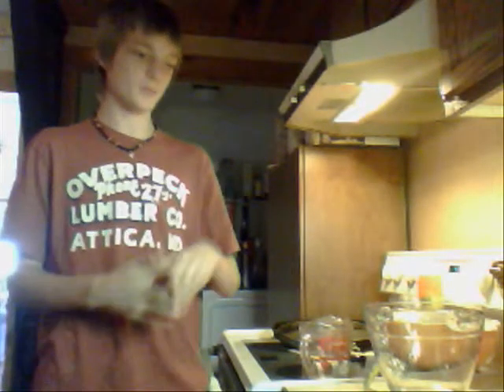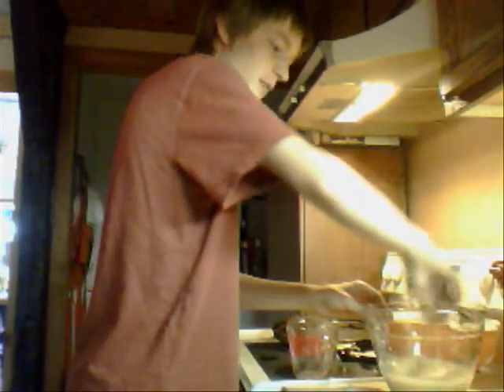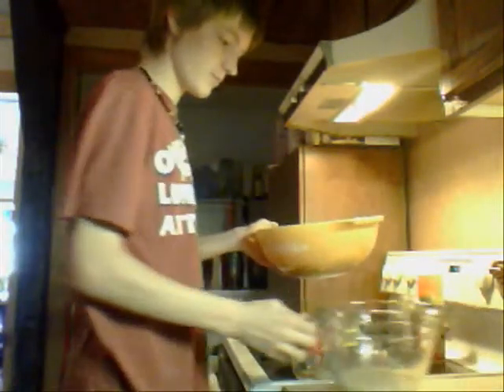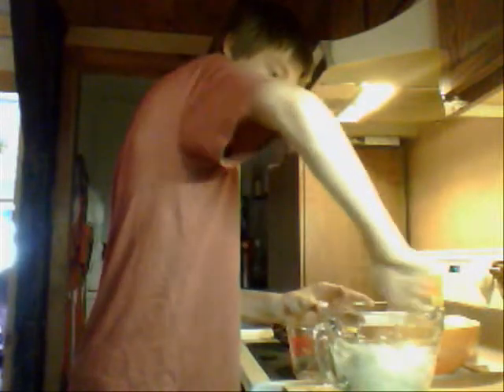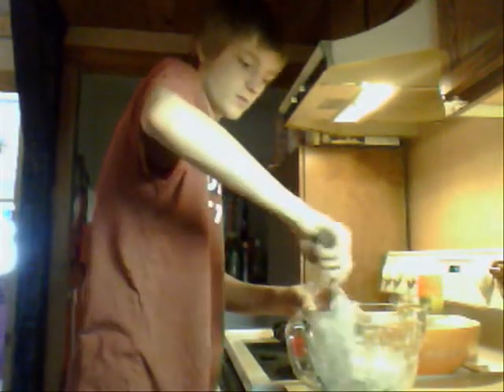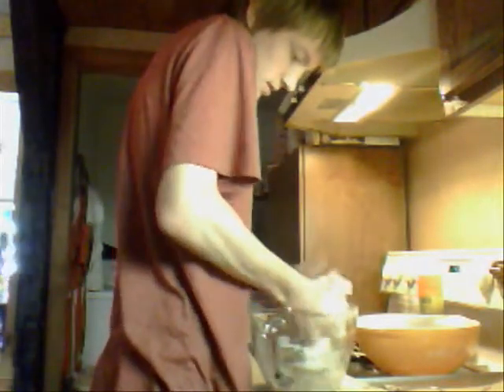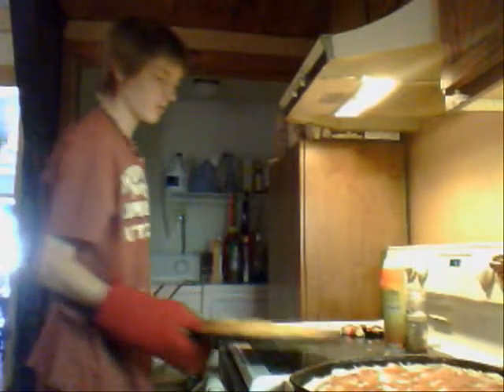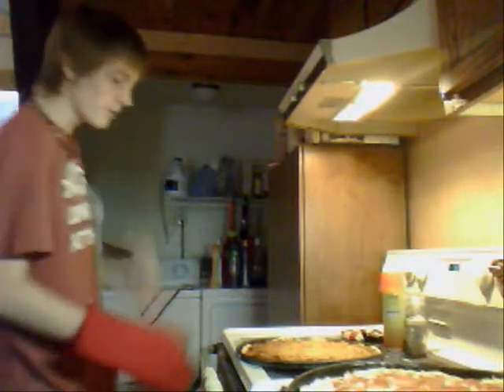homemade pizza #5- cutting it up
please accept my apology, im very sorry. i am not the "armoured chef".